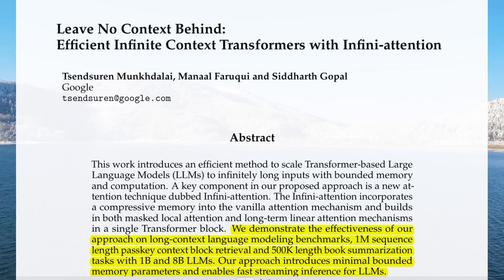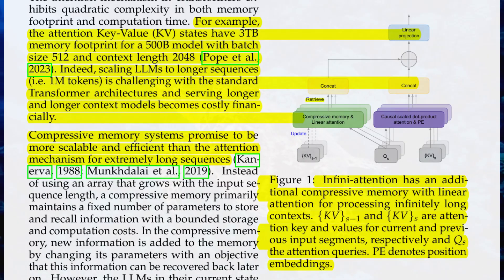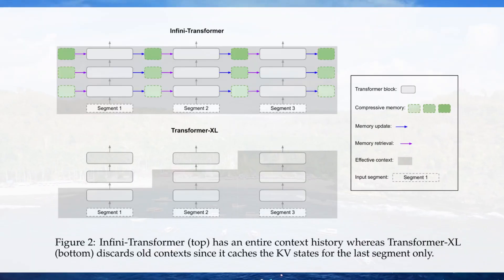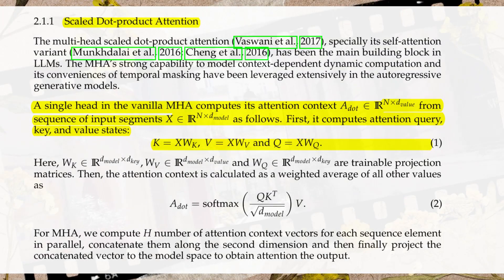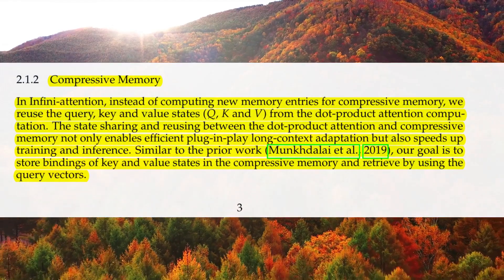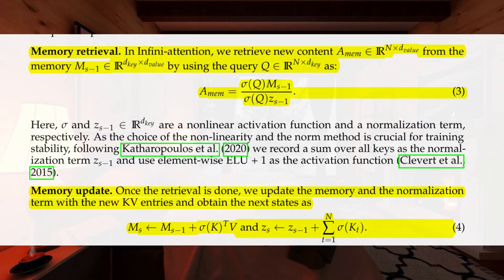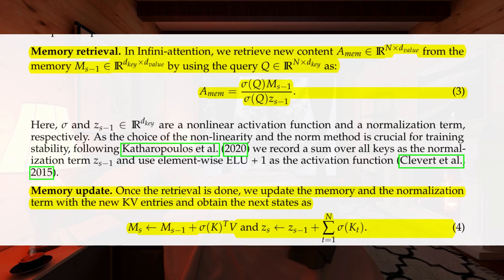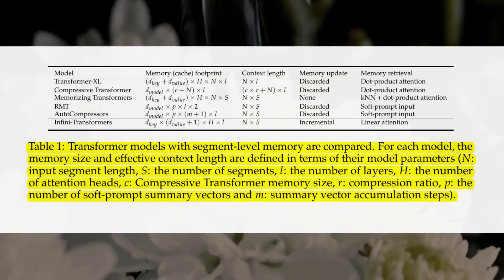Efficient Infinite Context Transformers with Infini-attention | Large Language Models (LLMs)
Hi, I am a Machine Learning Engineer | Kaggle Master.